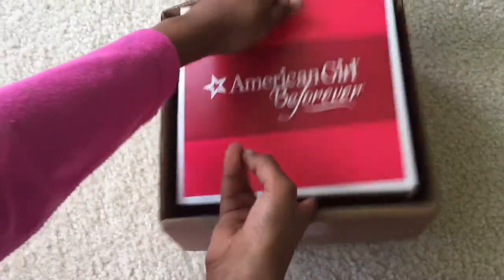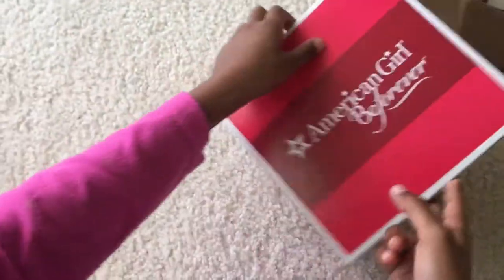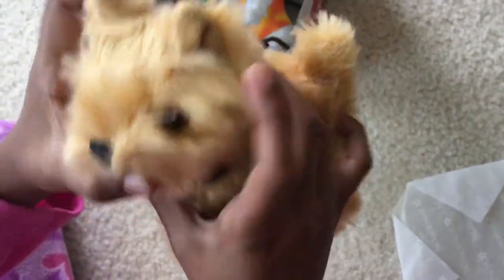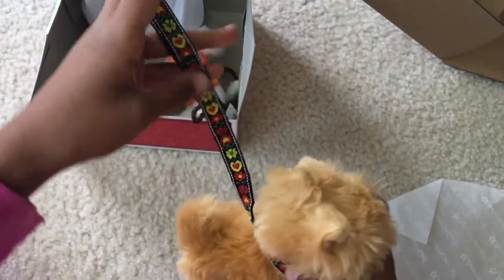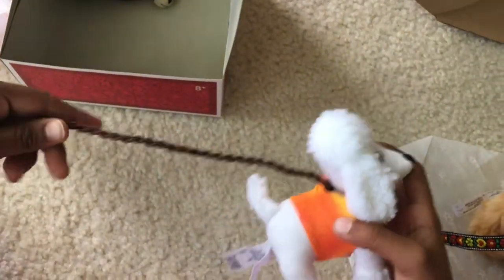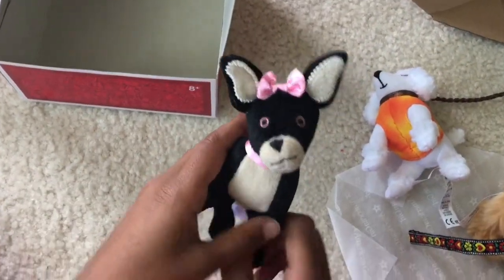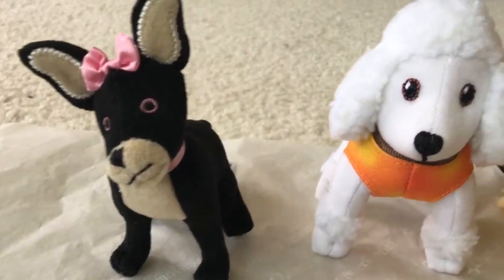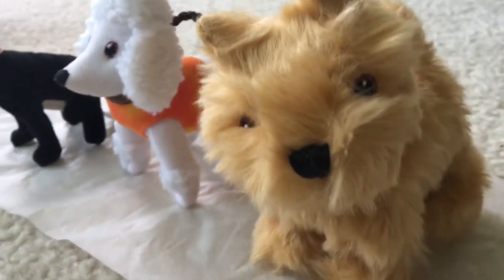Julie's Dog Walking Set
Julie's dog walking set from American girl 'Be Forever' Julie's collection.